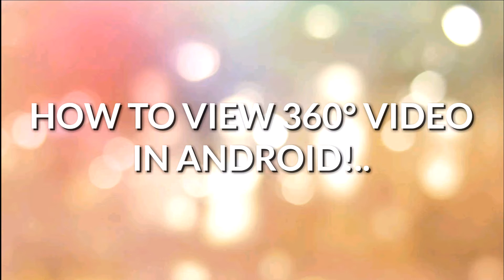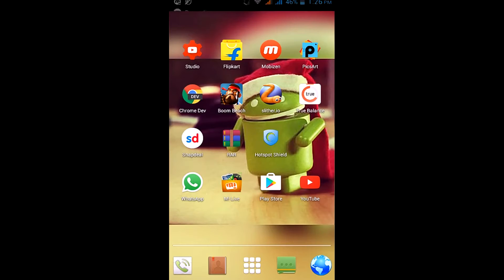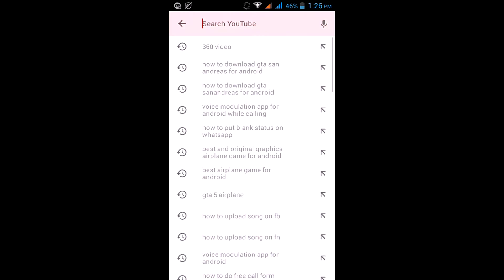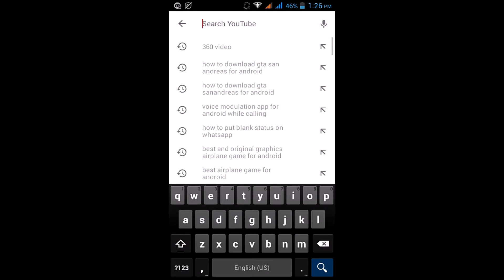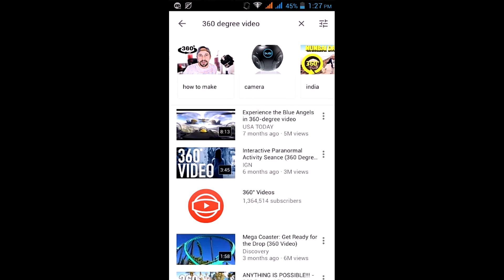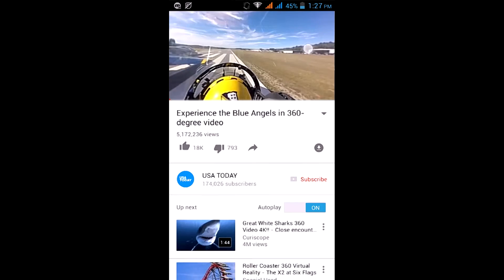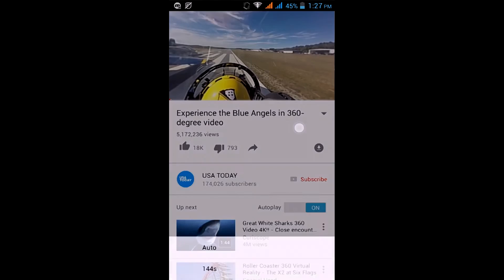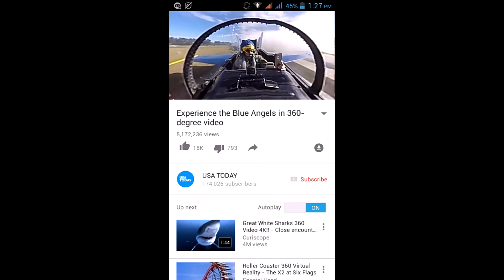How to watch 360° video in Android without gyroscope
In this video and showing you how you can view 360 video in Android without gyroscope sensor

So watch whole video to understand the easy process –LOL°

Due to some technical problem  there is some problem in the end soo sorry!!

Note-

Note-